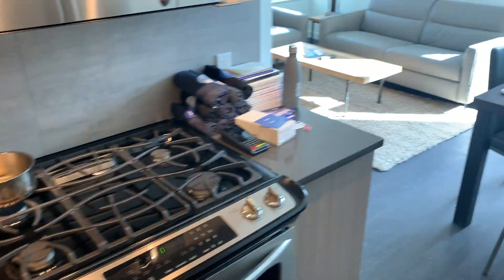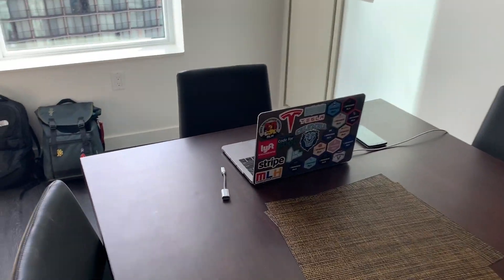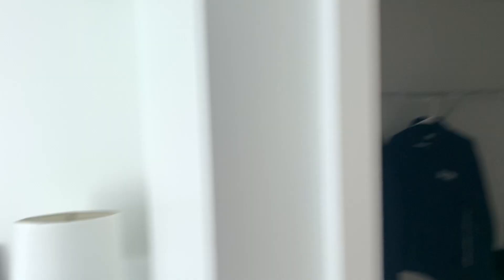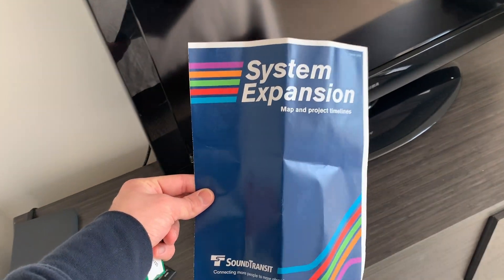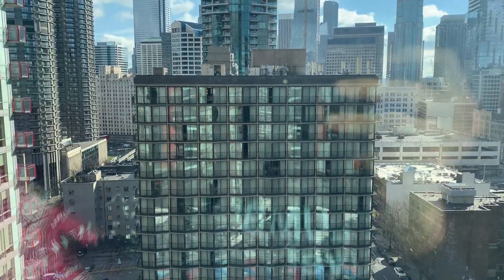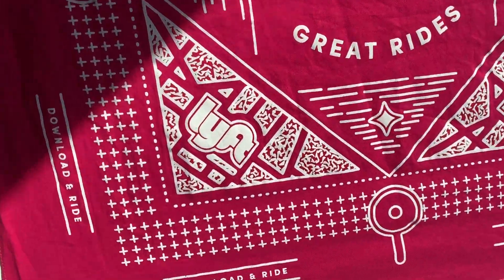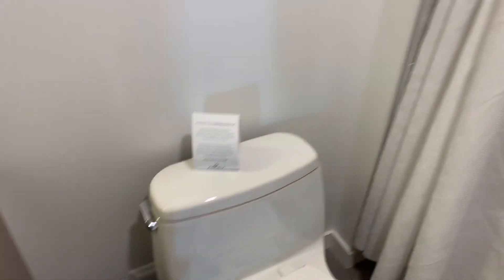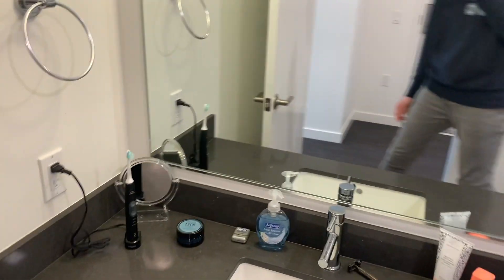Seattle Apartment Tour (Software Engineering Intern Edition)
thumbnail is totally legit